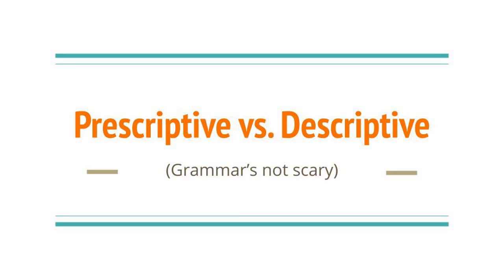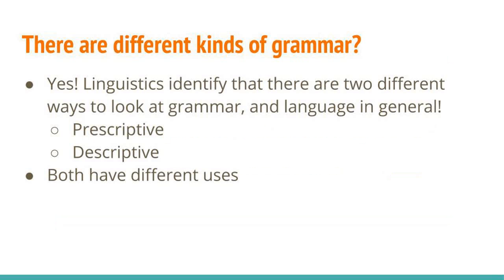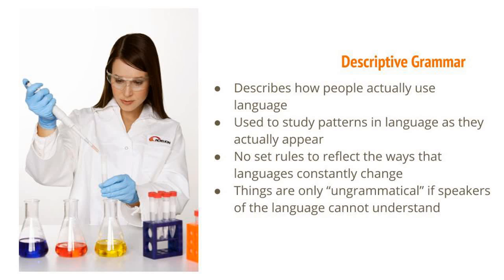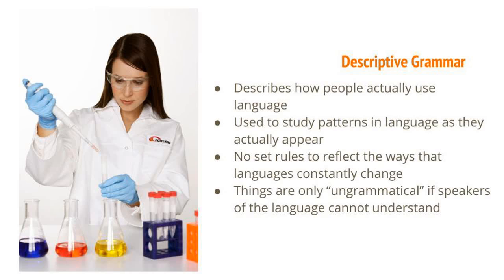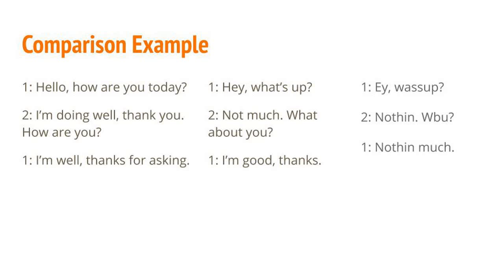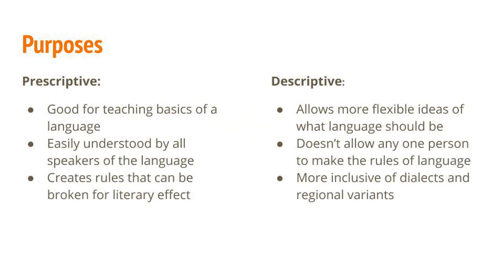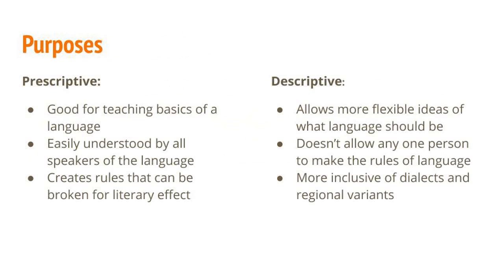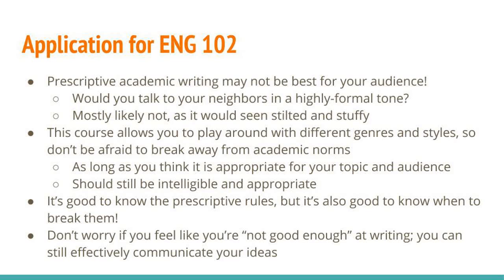Prescriptive vs Descriptive Grammar | Linguistics 101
Here is a quick lesson on prescriptive and descriptive grammar. You're not expected to memorize any of this information, but it can be helpful to keep in mind when you're writing.